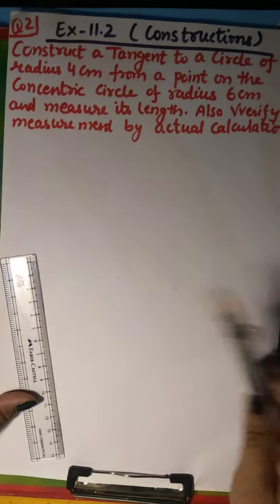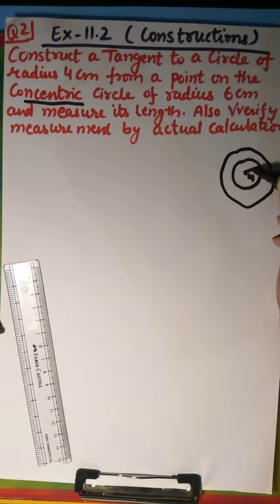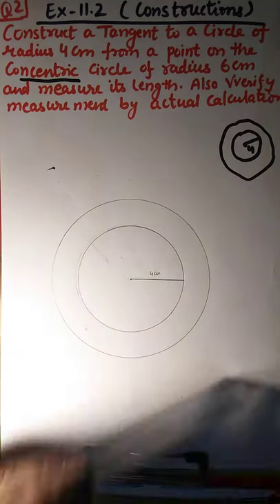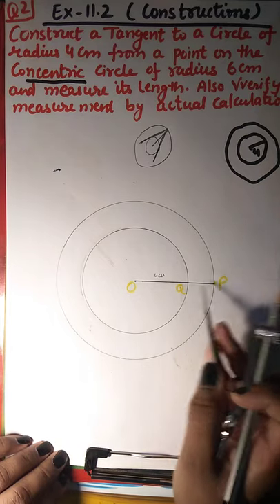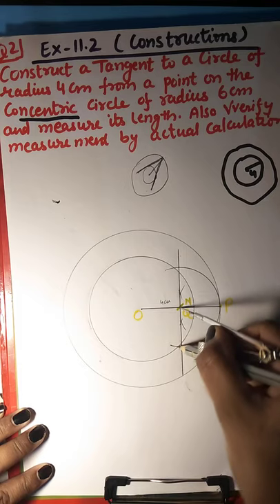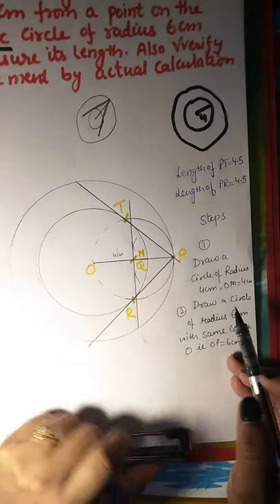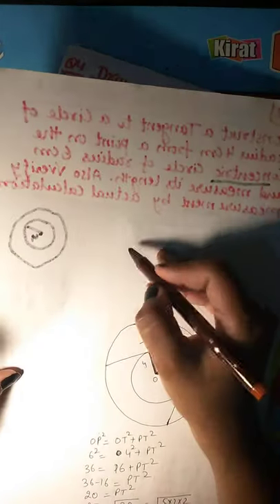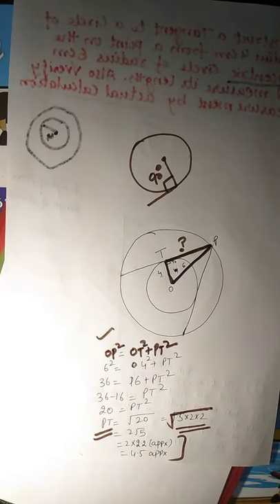Constuctions of class 10th PART 9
Ex-11.2 (ncert)